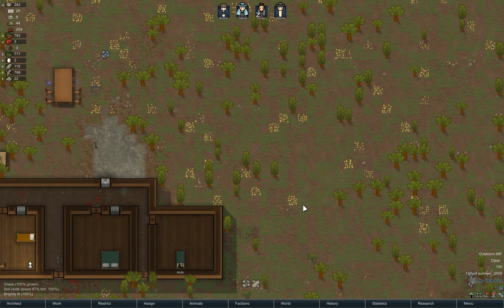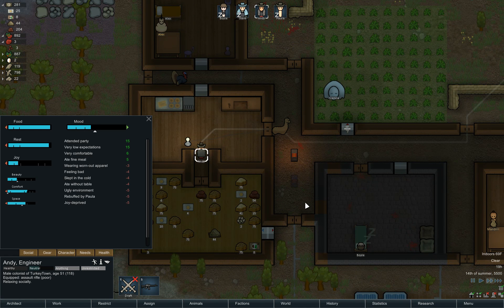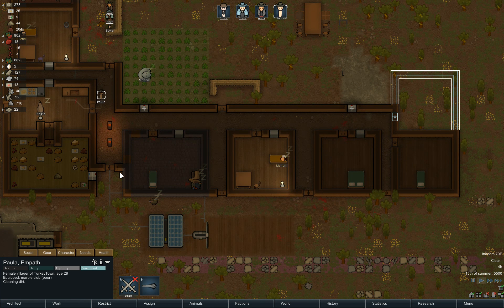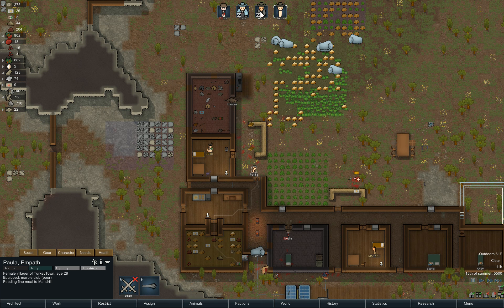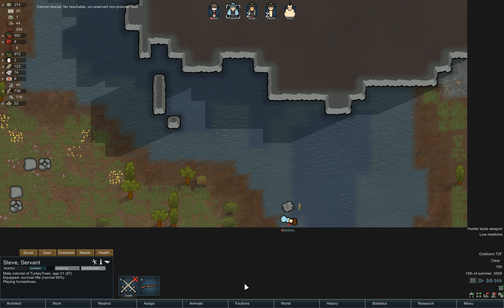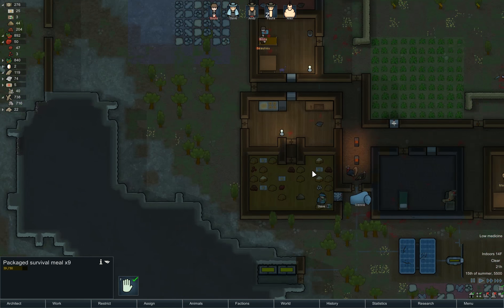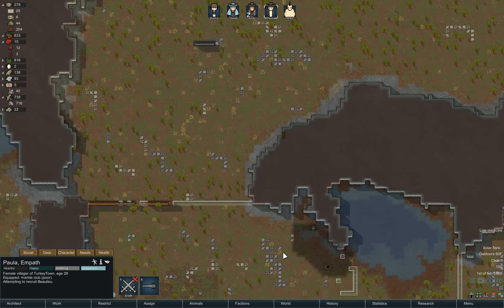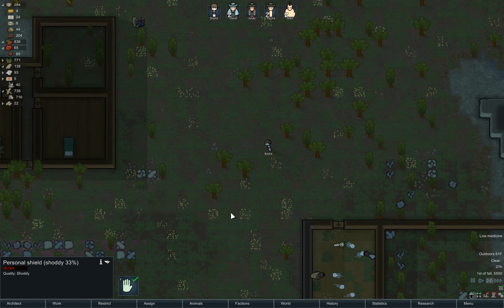Let's Play RimWorld Alpha 14 Steam Release! Part 7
This is a Let's Play / Tutorial video of the new Rimworld Alpha 14 release for Steam. I'm not a pro youtuber or Let's Player just want to share this game I enjoy.